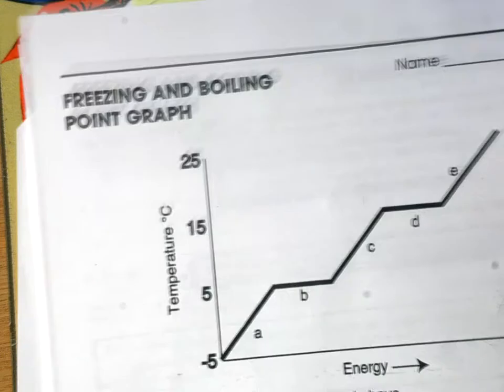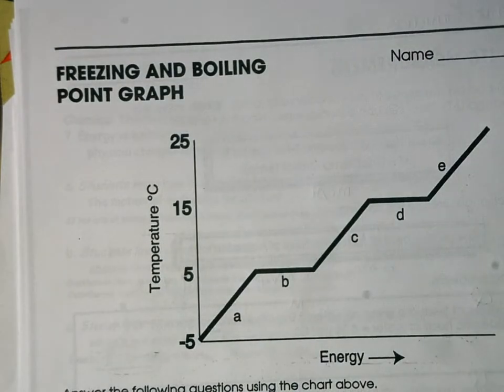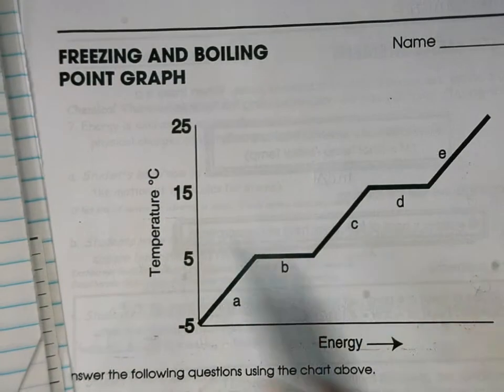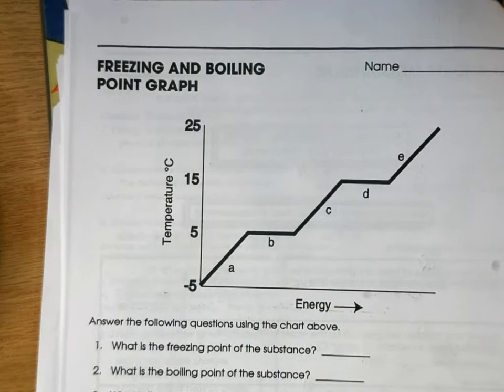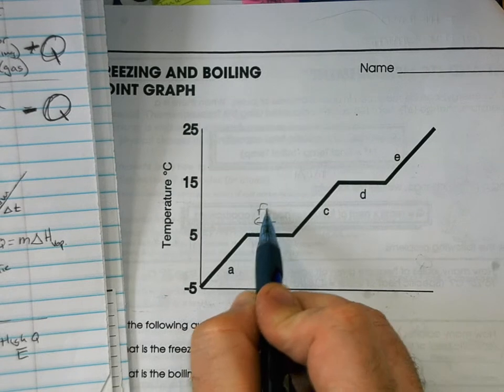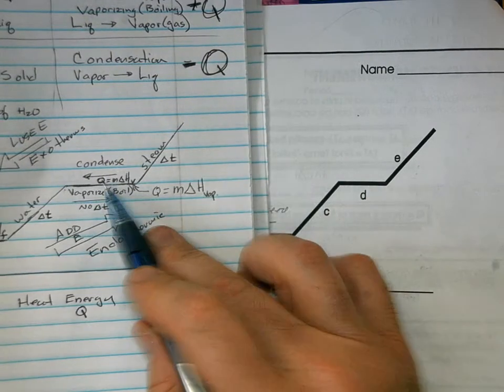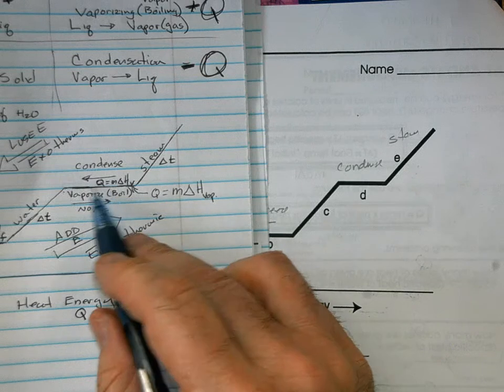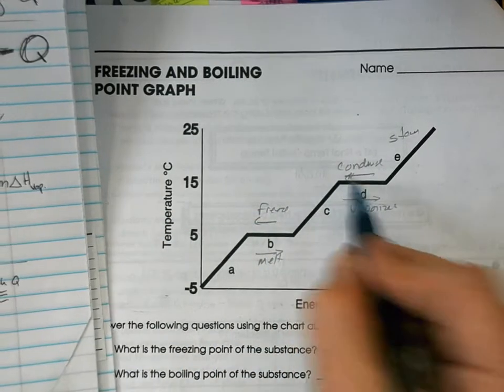ThermoChem Unit HW Getting started